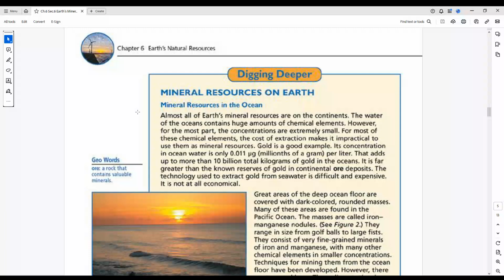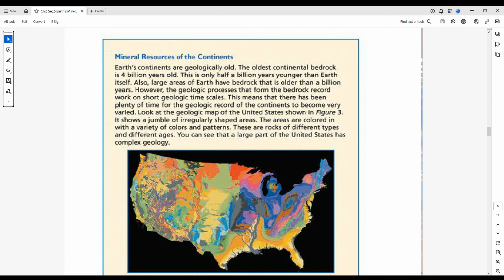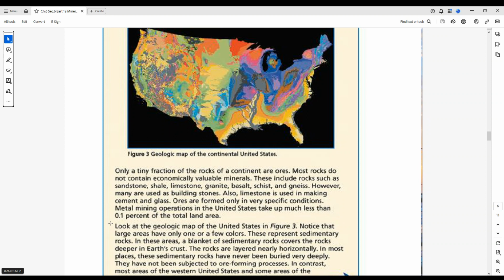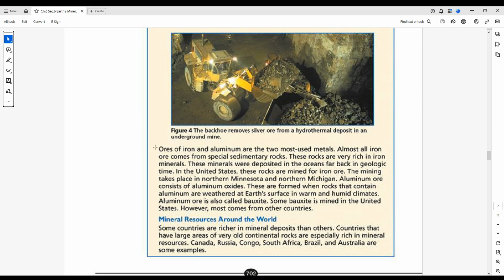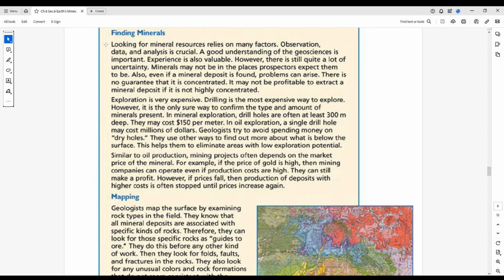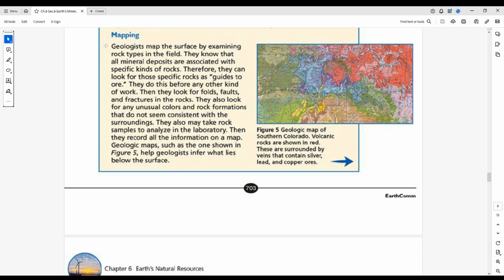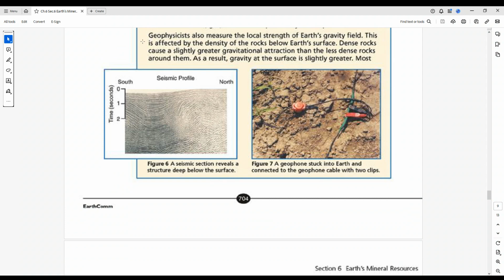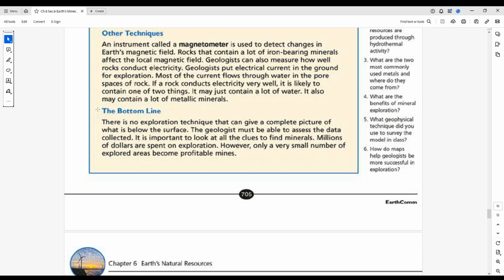Earth Science - Ch. 6 Sec. 6 - Earth's Mineral Resources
Earth Science - Chapter 6 Section 6 - Earth's Mineral Resources